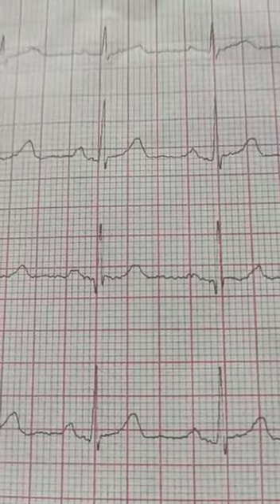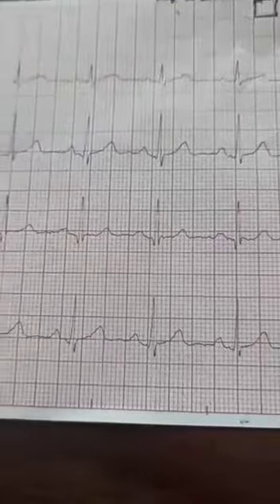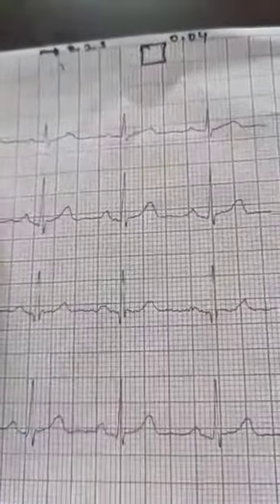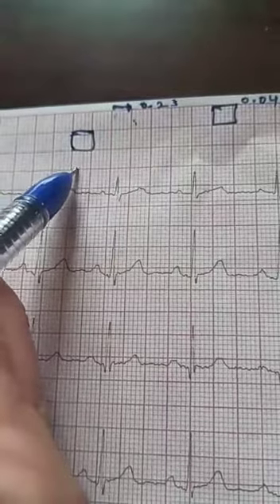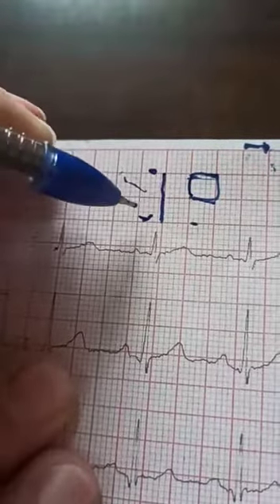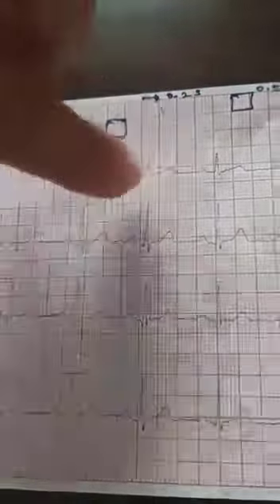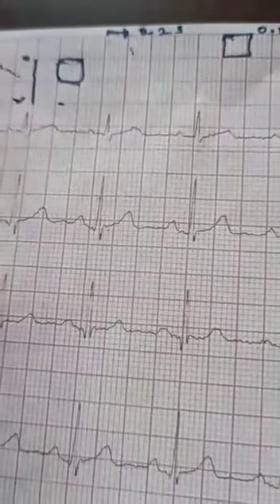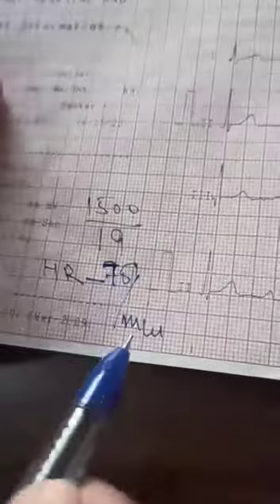ECG 3. Dr Anjum